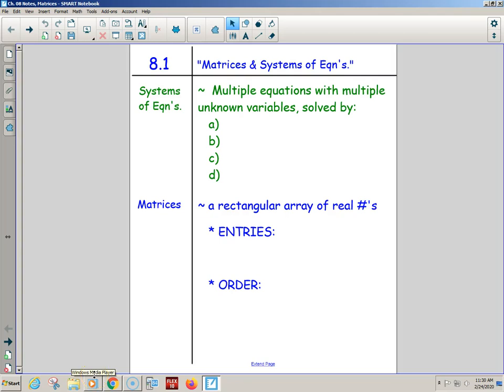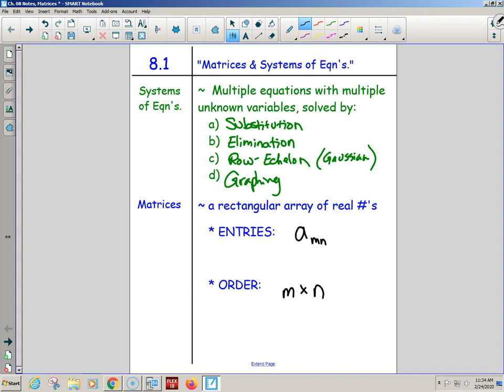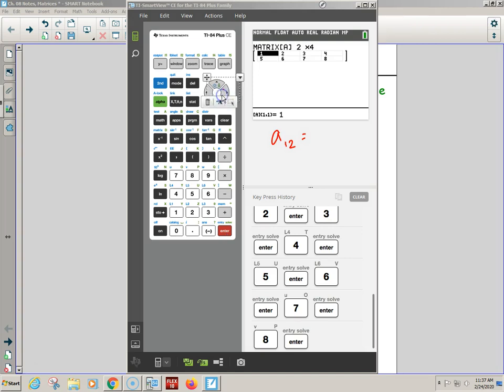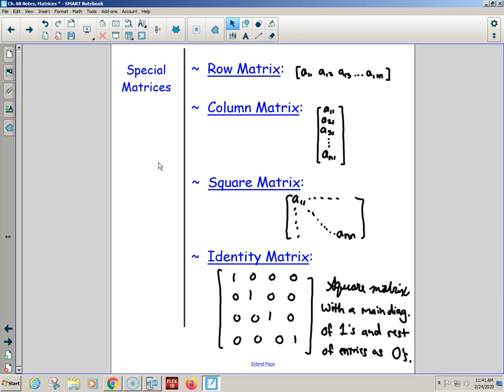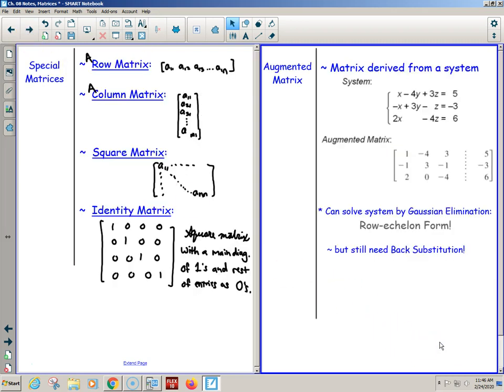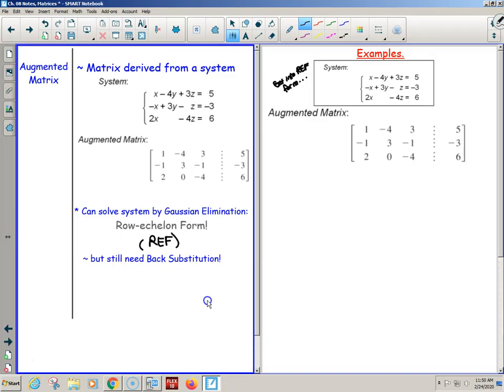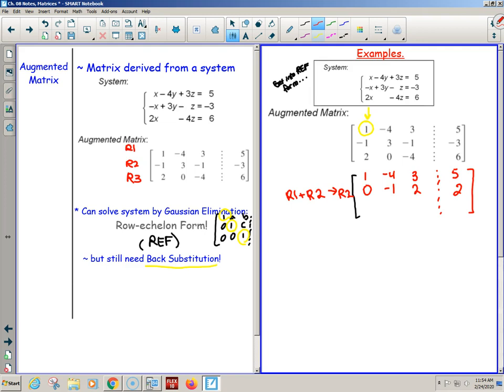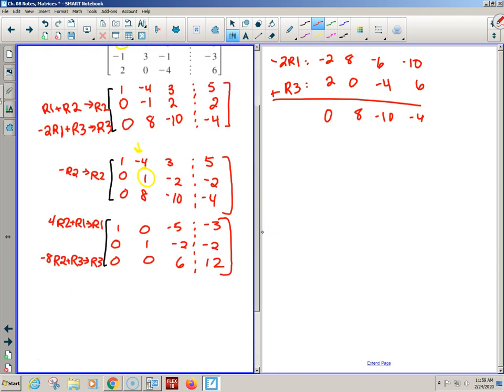HPrecalc 02 24 20